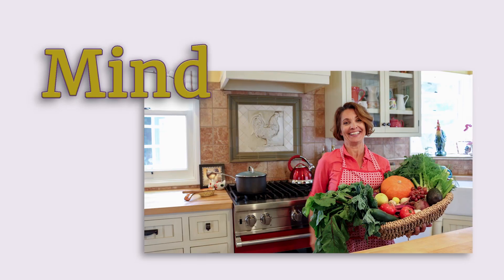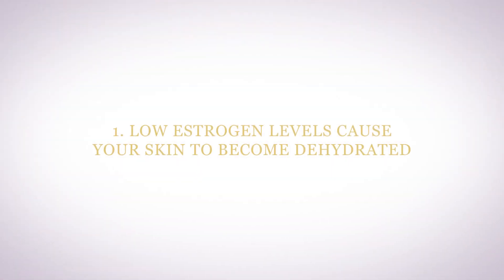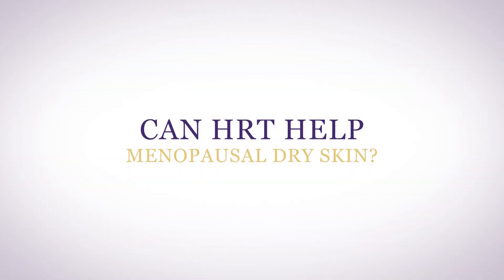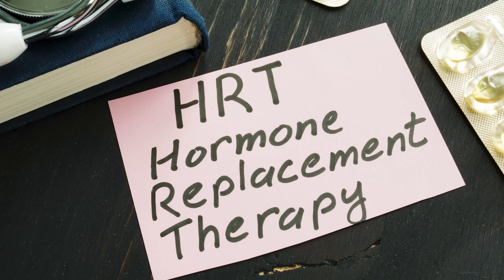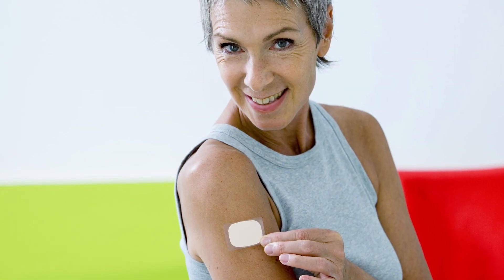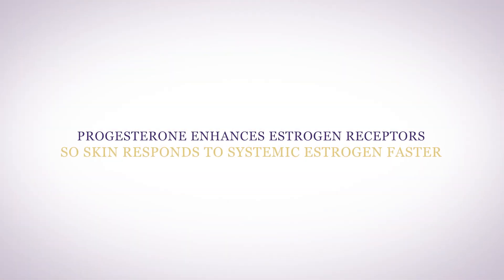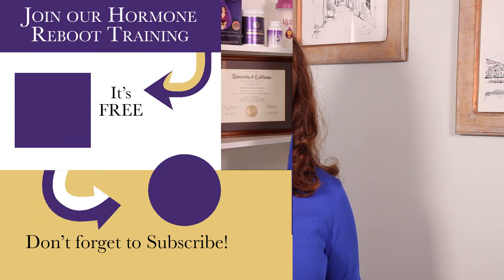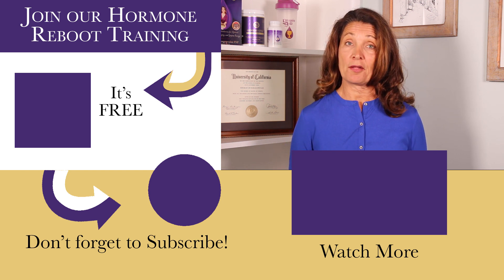Dry Skin in Menopause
Dry skin is a common symptom in menopause and can start early in the perimenopausal phase. Over 36% of women over the age of 40 notice dry skin.

00:00 Dry skin
00:18 Why do you get dry skin in menopause?
00:51 Can HRT help menopausal dry skin?
1:39 Alternative therapies to help dry skin in menopause

If you have any questions regarding menopausal dry skin, please join us in our Hormone Support Group which you can access by signing up for my Free Hormone Reboot Training below. I found my menopausal patients who support the hypothalamus with Genesis Gold® have better adrenal function and a lot less dryness and crepeyness of their skin. Their skin looks and feels a lot healthier than those who do not support their hypothalamus. Plus by supporting their hypothalamus with Genesis Gold®, they’re able to use a lot less hormone replacement therapy to keep their skin healthy.